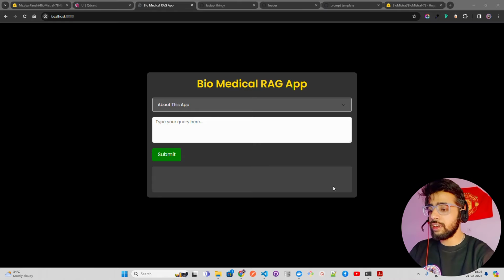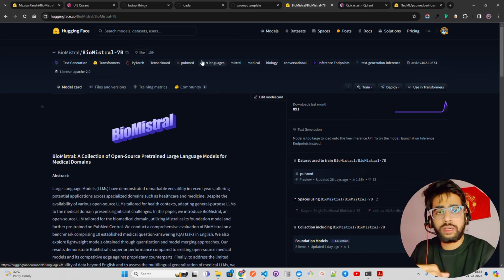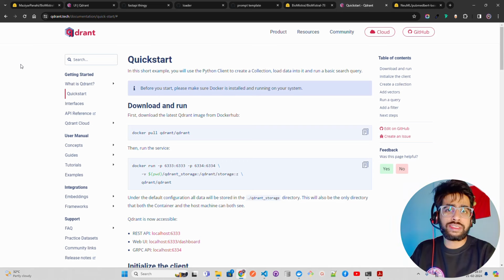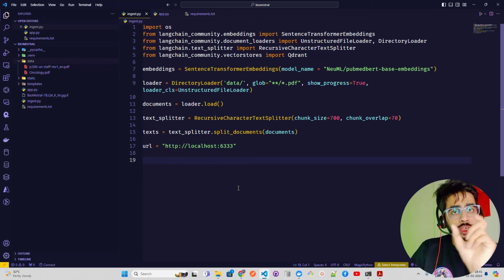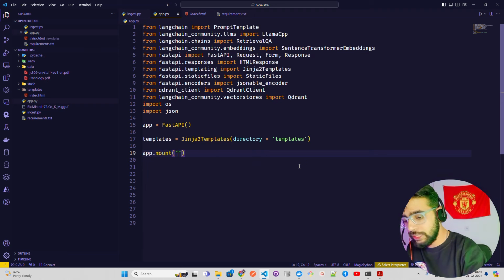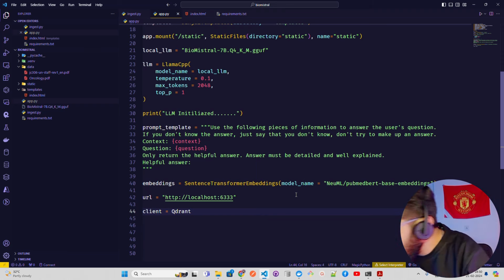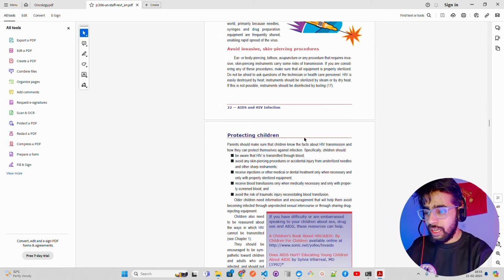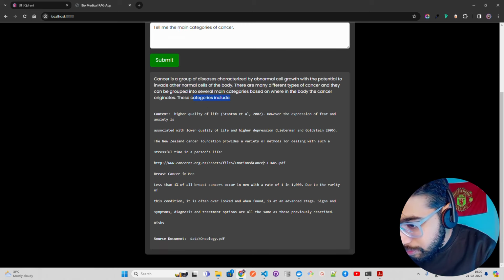Build a Medical RAG App using BioMistral, Qdrant, and Llama.cpp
In this tutorial, I guide you through the process of building a cutting-edge Medical Retrieval Augmented Generation (RAG) Application using a suite of powerful technologies tailored for the medical domain. I start by introducing BioMistral 7B, a new large language model specifically designed for medical applications, offering unparalleled accuracy and insight into complex medical queries.

Next, I delve into Qdrant, a self-hosted vector database that we run inside a Docker container. This robust tool serves as the backbone for managing and retrieving high-dimensional data vectors, such as those generated by our medical language model.

To enhance our model's understanding of medical texts, I utilize PubMed BERT embeddings, an embeddings model specifically crafted for the medical domain. This ensures our application can grasp the nuances of medical literature and queries, providing more precise and relevant answers.

A crucial component of our setup is Llama.cpp, a library that enables the inference of large language models on CPU machines. This quantized model approach allows for efficient and cost-effective deployment without compromising on performance.

For orchestrating our application components, I introduce LangChain, an orchestration framework that seamlessly integrates our tools and services, ensuring smooth operation and scalability.

On the backend, I leverage FastAPI, a modern, fast (high-performance) web framework for building APIs with Python 3.7+. FastAPI provides the speed and ease of use needed to create a responsive and efficient backend for our medical RAG application.

Finally, for the web UI, I employ Bootstrap 5.3, the latest version of the world’s most popular front-end open-source toolkit. This enables us to create a sleek, intuitive, and mobile-responsive user interface that makes our medical RAG application accessible and easy to use.

Join me as I walk you through each step of the process, from setting up the environment to integrating these technologies into a cohesive and functional medical RAG application. Whether you're a developer interested in medical applications, a data scientist looking to expand your toolkit, or simply curious about the latest in Gen AI and machine learning, this tutorial has something for you.

Your support helps me create more content aimed at exploring the forefront of technology and its applications in the medical field. Let's dive in!

UPI: sonu1000raw@ybl